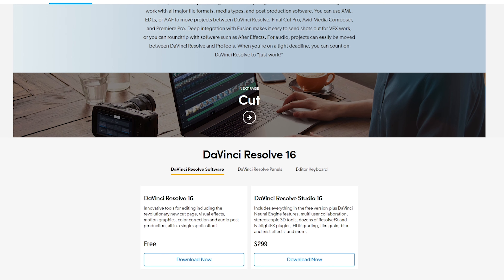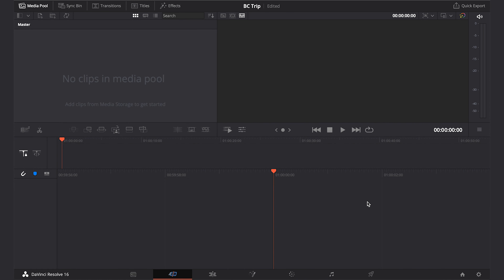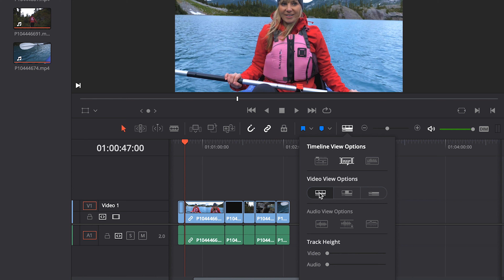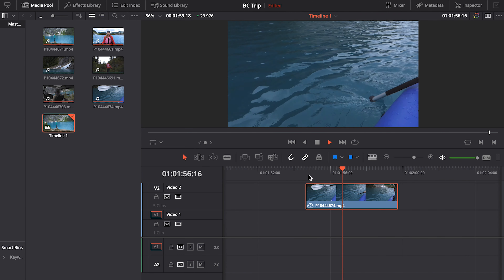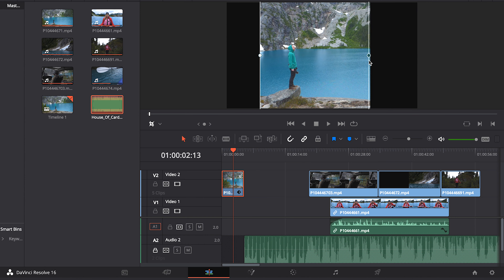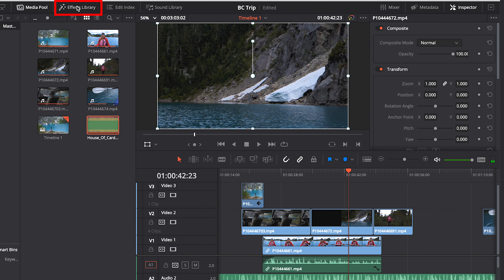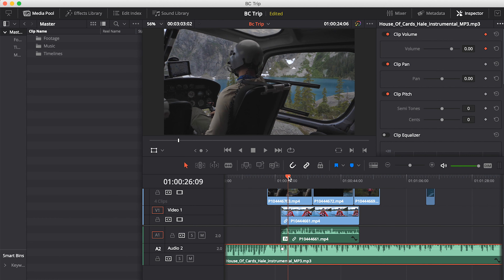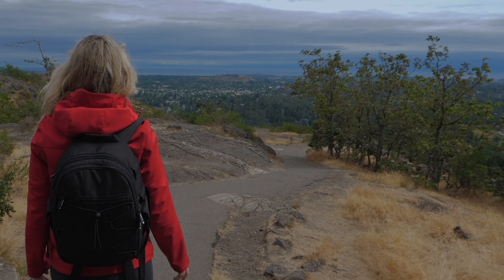LEARN DAVINCI RESOLVE 16 VIDEO EDITING in 16 Mins For Beginners (Free Software)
In this video editing tutorial, Alli teaches you how to use Davinci Resolve 16 in 20 minutes for beginners! Davinci Resolve is a free video editing program with a lot of impressive features.